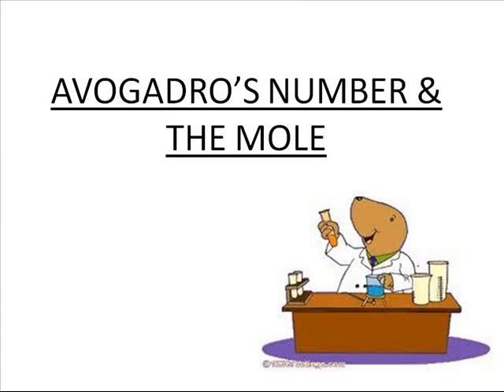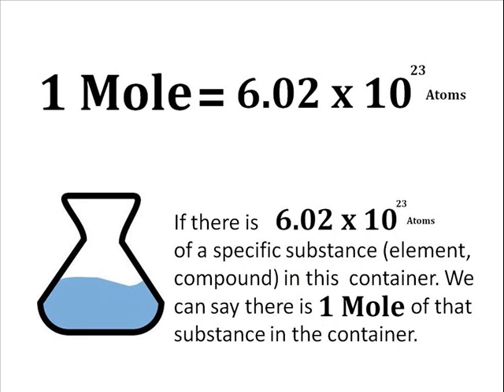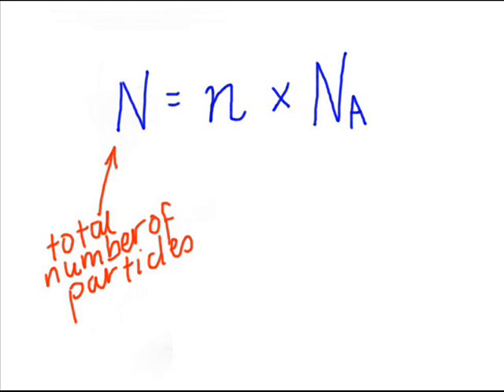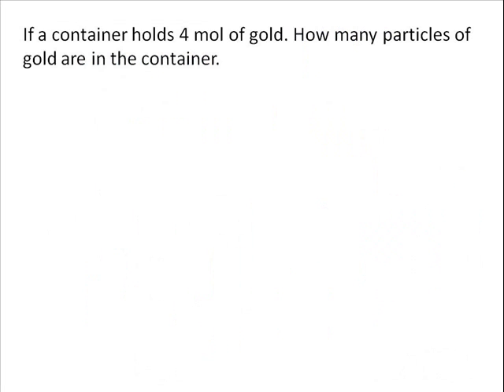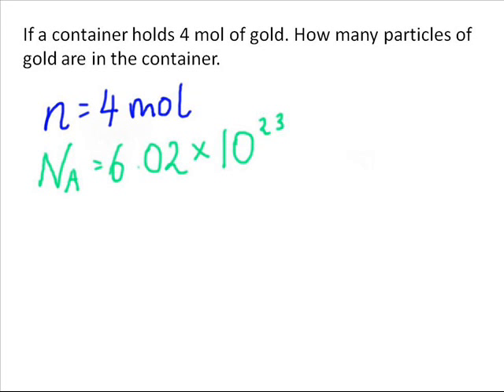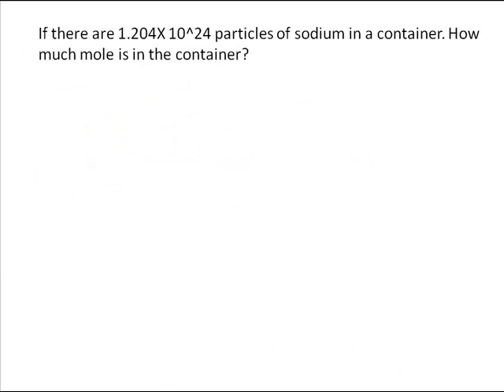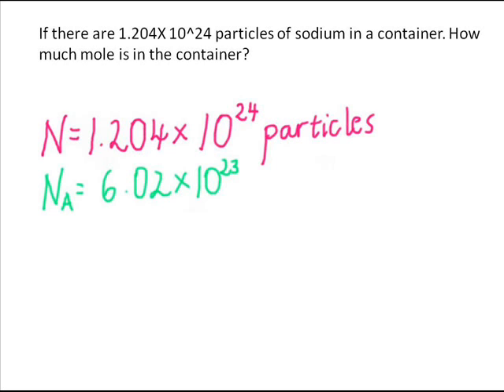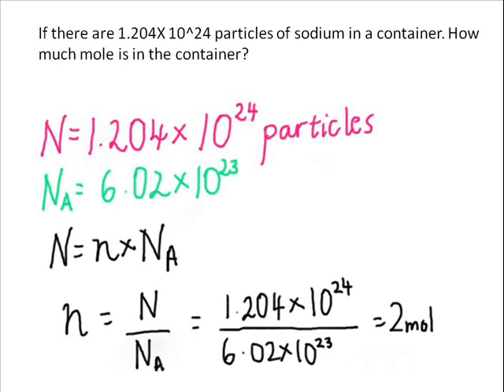Avogadro's Number & The Mole (Tutorial and examples)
This video aims to teach students what the mole equation is and gives two examples of how to use this easy equation.